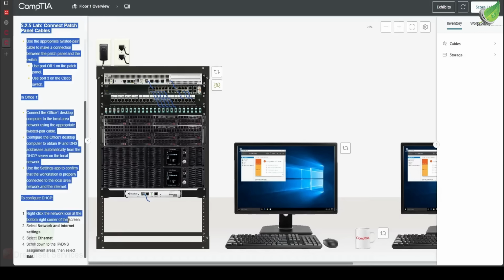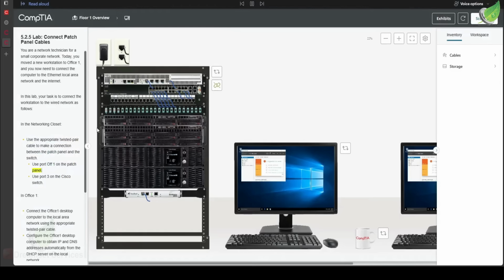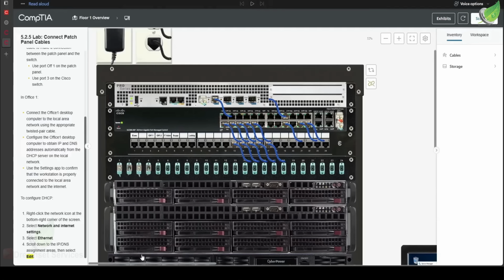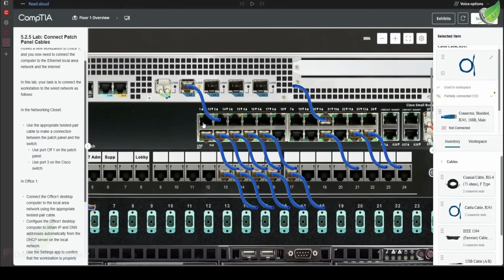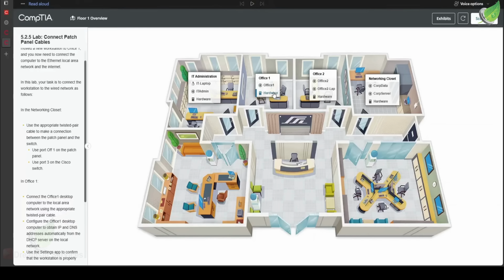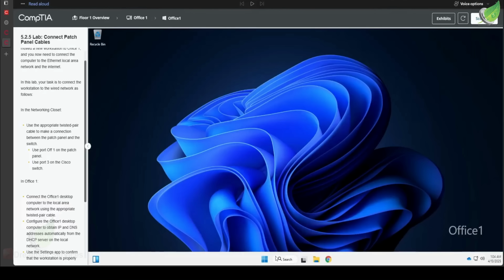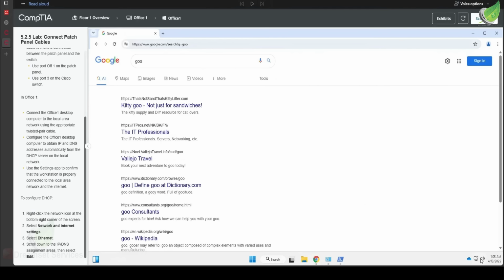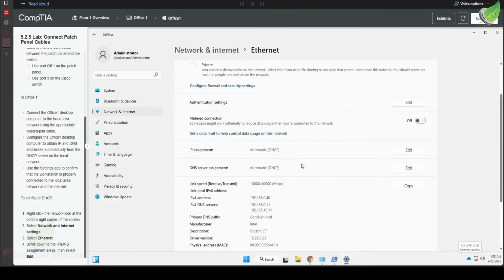5.2.5 Lab Connect Patch Panel Cables